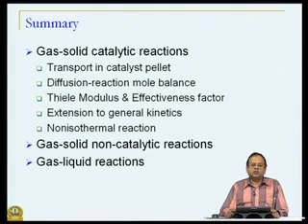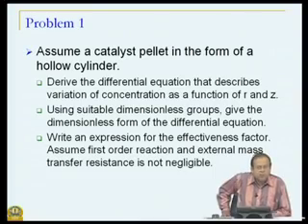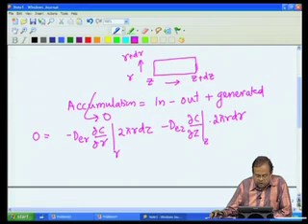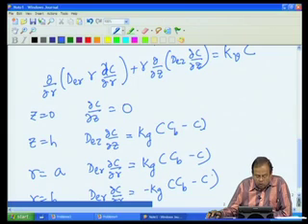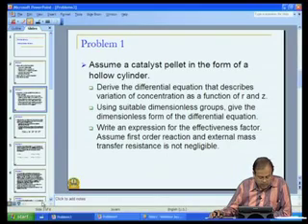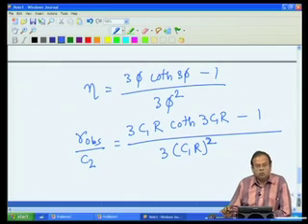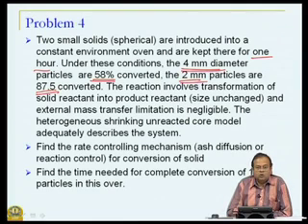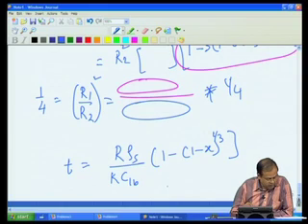Mod-04 Lec-26 Problem solving : Heterogenous reactions